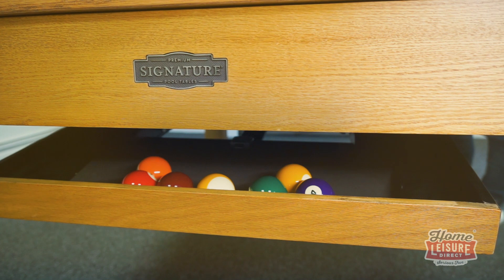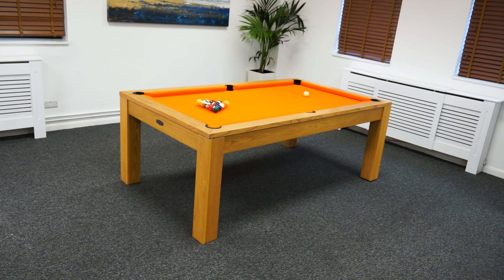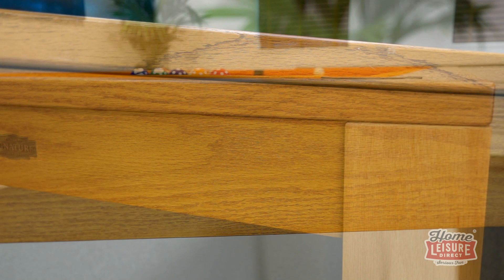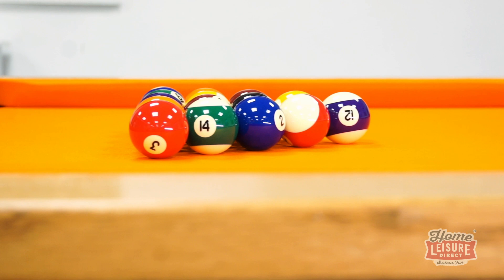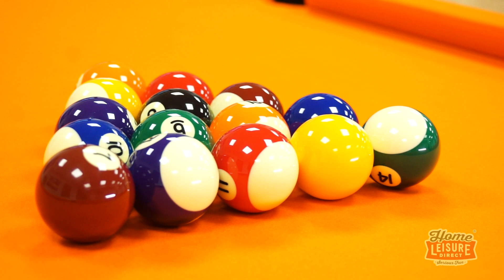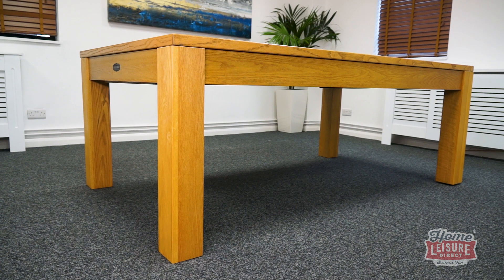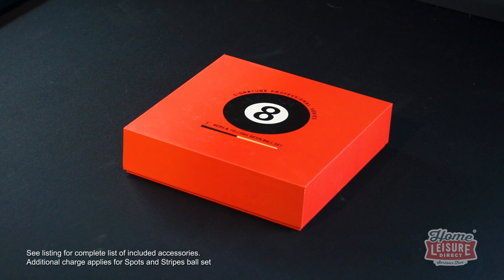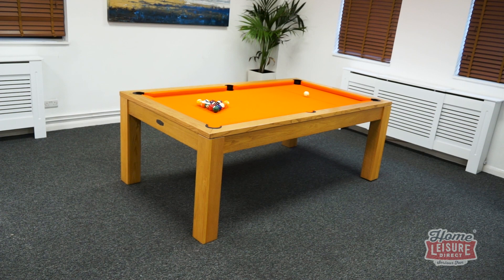Signature Chester Pool Dining Table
Looking to buy this Pool Dining Table? It's available to buy from our website now with free deliver, installation and interest free finance!

Without a doubt, the Signature Chester is one of our most popular pool dining tables, and with good reason .The Chester opts for a classic shape cabinet and straight legs, giving a very familiar, yet stylish design that's packed with authentic style.